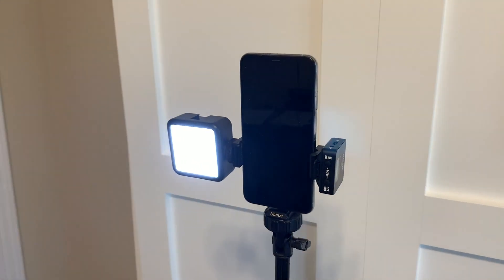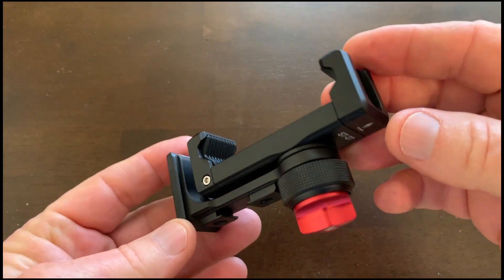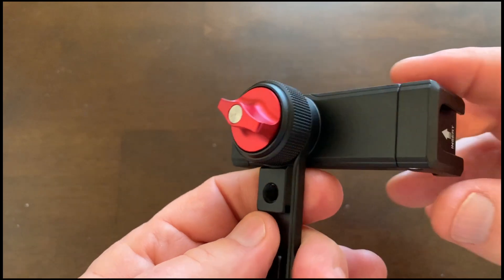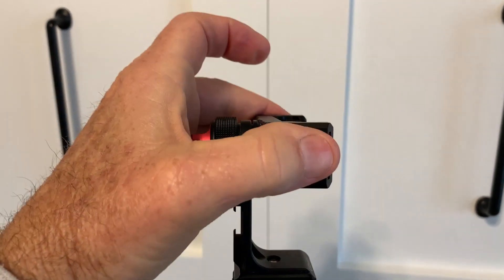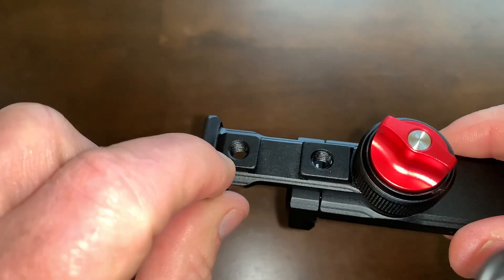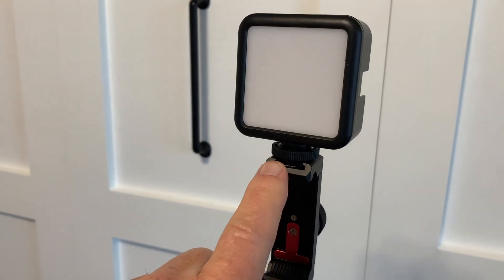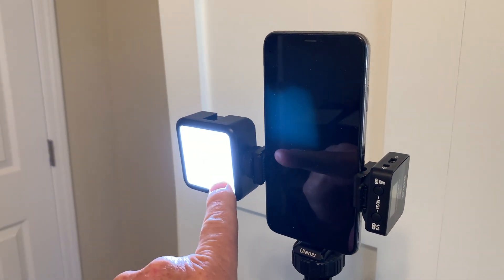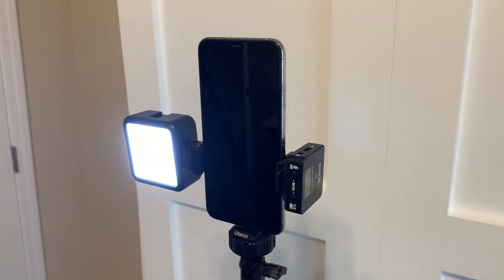ULANZI Iron Man IV's Phone Tripod Mount: The Ultimate Accessory for Content Creators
The latest metal phone tripod mount by ULANZI Iron Man IV is a game-changer for content creators looking to elevate their vlogging game. This smartphone holder comes with a 360° rotation feature, making it easy to film steady videos for social media platforms and live streaming channels.

It also has 2 side cold shoe and 1 back cold shoe & 1/4" Expand Hole Design, allowing you to attach additional LED light, microphone, or other film devices, giving you more control over the quality of your content.

One of the most impressive features of this phone tripod mount is its back cold shoe and two 1/4" Expand Hole Design. The back cold shoe solves the problem of fixing a wireless microphone during mobile phone recording, while the two 1/4" screw holes help expand the devices you want to use. Additionally, it comes with a standard Arca Mount on the bottom, making it quick and easy to install. It is made entirely of aluminum metal, making it solid, durable, and safer.

Another great feature of this phone tripod mount is its side double cold shoe design, allowing you to mount your fill light and microphone simultaneously. This feature is perfect for content creators looking to create high-quality vlogs without sacrificing on the lighting and sound quality. Furthermore, this phone tripod mount is compatible with a wide range of smartphones, including iPhone 12/12Pro/12Pro Max/11/11Pro/11Pro Max/X/Xs/XR/Xs Max,8/7/6/6s, iphone SE, Samsung Galaxy s10s10 plus S9/S9+,S8/S8+/S7/S6/S6 edge, Note 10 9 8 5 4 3, and many other brands and models, making it accessible to a wide range of content creators.